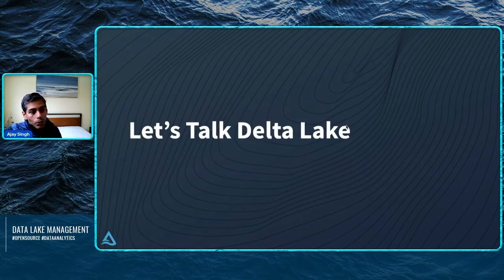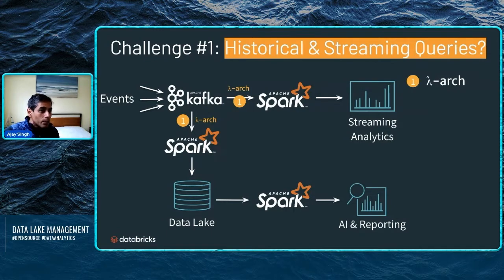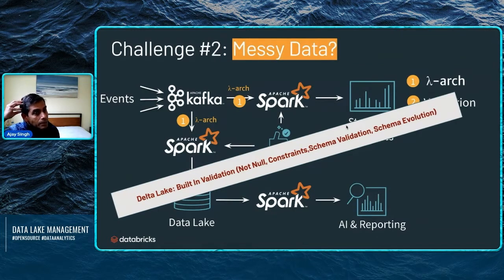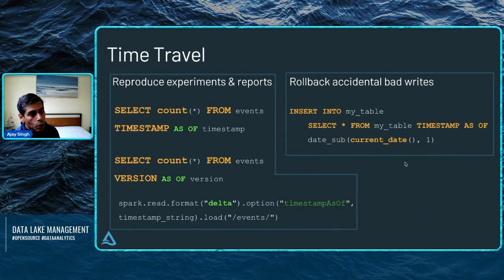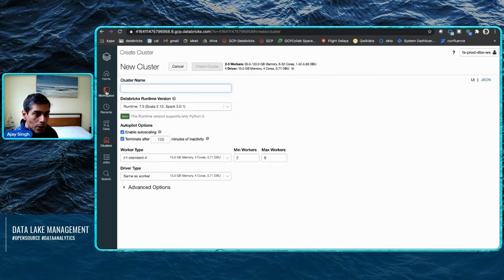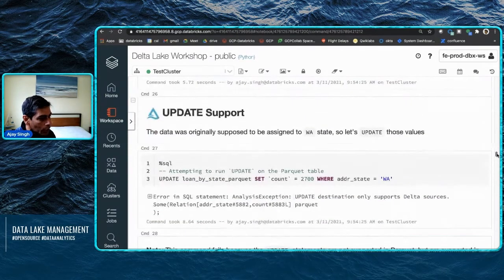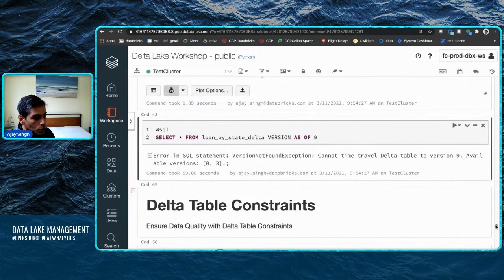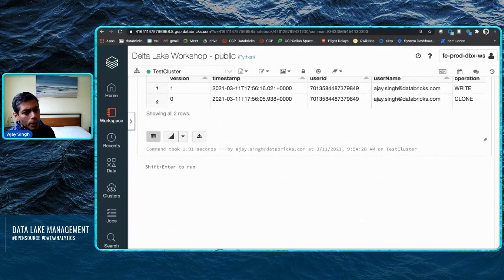How Delta Lake Address Data Lake Challenges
Delta Lake is an open source storage layer that brings reliability to data lakes. Delta Lake provides ACID transactions, scalable metadata handling, and unifies streaming and batch data processing. Delta Lake runs on top of your existing data lake and is fully compatible with Apache Spark APIs. Join the session to learn about specific challenges of Data Lakes and how Delta Lake addresses them to bring the benefits of data warehousing on data lakes.

Ajay Singh is AVP of Field Engineering at Databricks. In his current role, Ajay leads a global team of Solution Architects focused on enabling customers to design and deploy Lakehouse architecture. With over 20 years of Data and Analytics experience, Ajay has led digital transformation initiatives across High Tech, Financial Services, Manufacturing and Healthcare verticals. Prior to joining Databricks, Ajay led the field and partner engineering at Hortonworks and i2 Technologies where he focused on Supply Chain and Pricing optimization for Semiconductor and Hospitality industries.